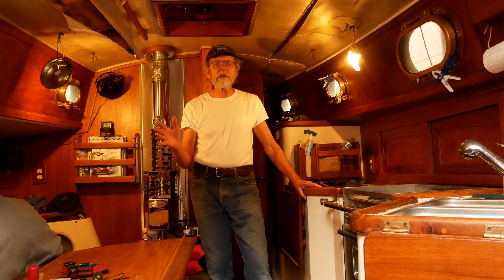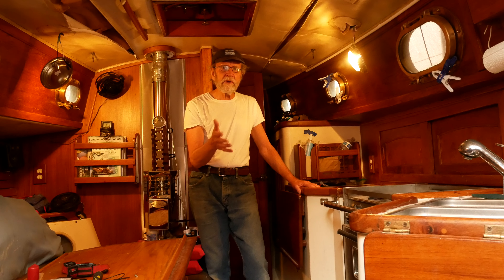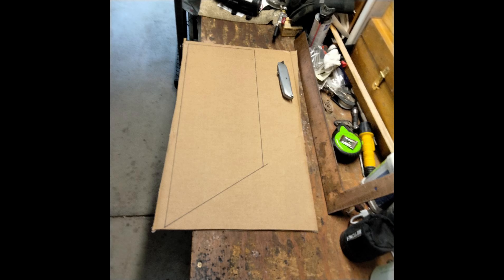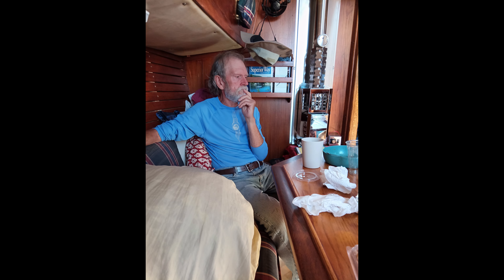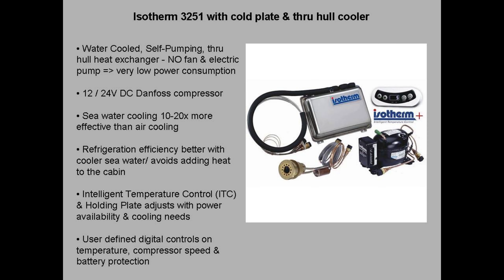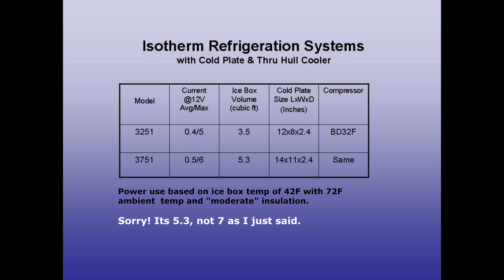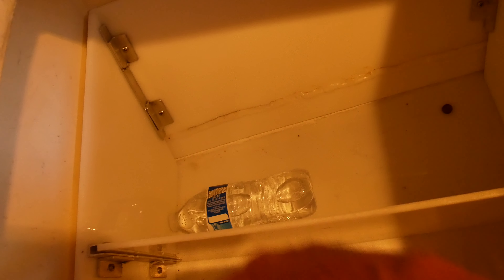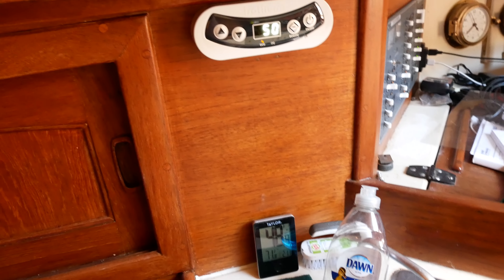Built In Ice Box Improvements On Small Sailboat and Should I Turn It Into a Refrigerator?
We'll restore a hacked up built-in ice box, add insulation, and shelving to organize it, decide if turning into a refrigerator is worthwhile, and pick a frig type  & model.